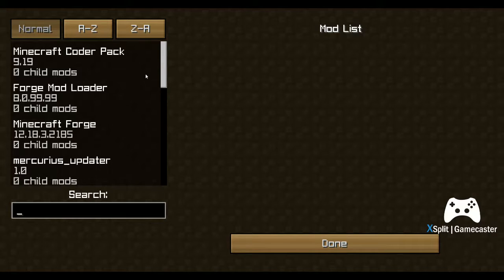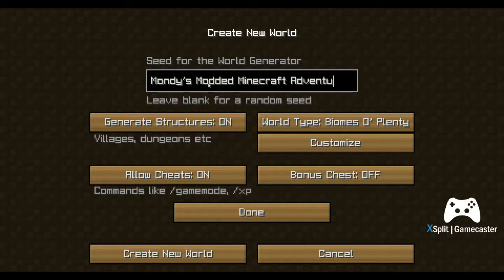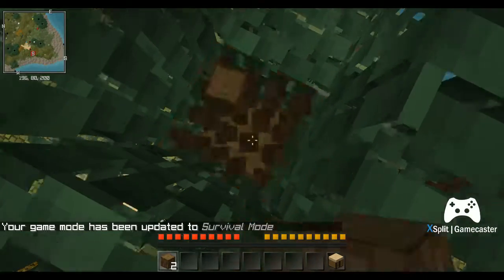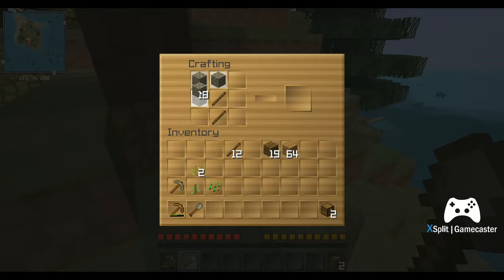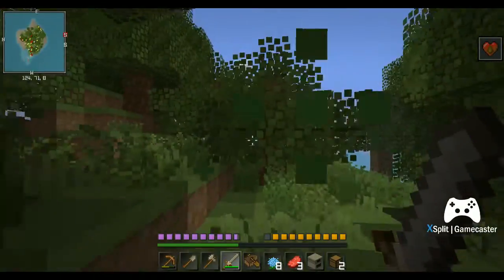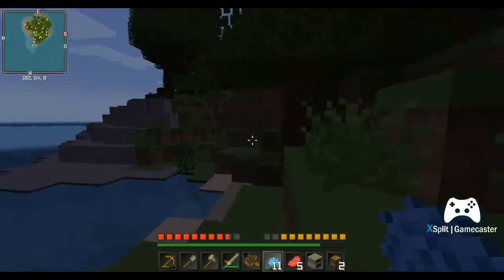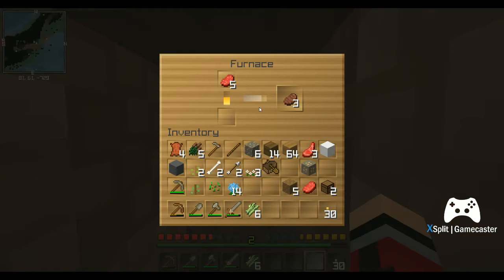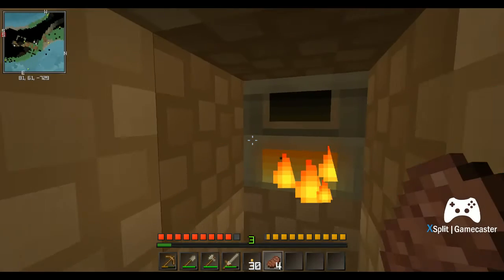M3A 11 - The Restart and The Why